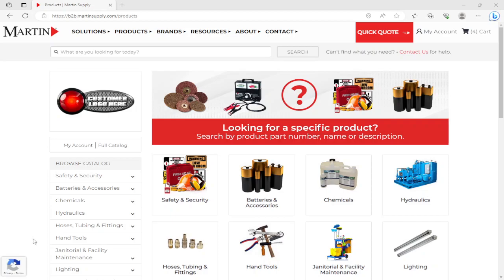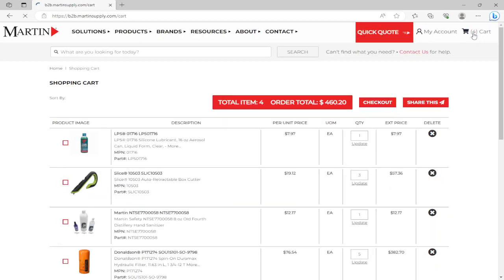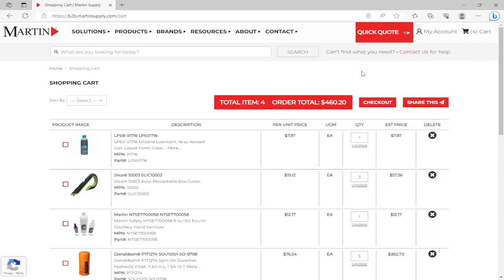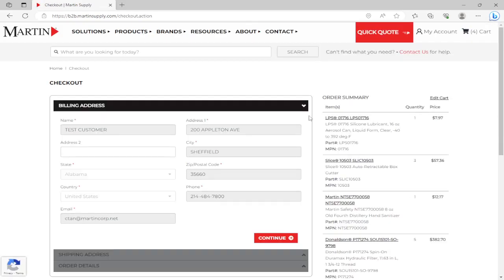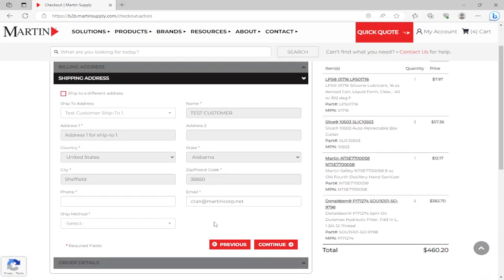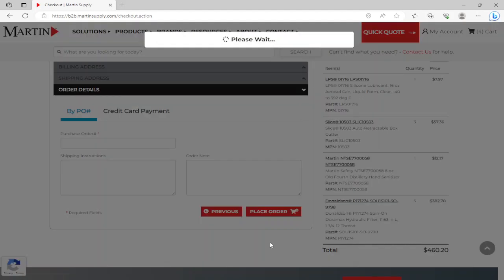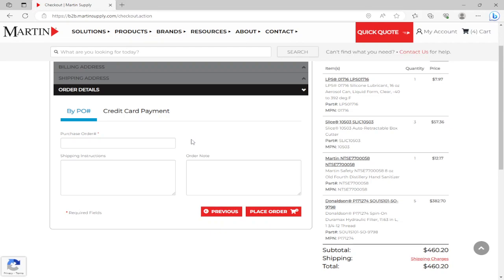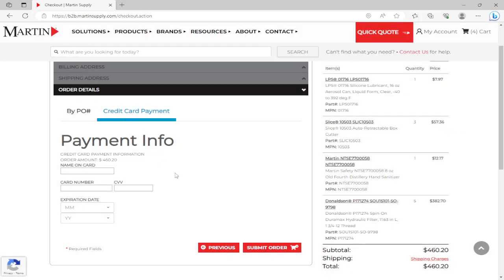How-To Checkout on Your Martin B2B Account Tutorial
Are you an existing or new customer of MartinSupply.com and need help on checking out with products on your Martin B2B account? Watch this quick how-to video on Checkout.